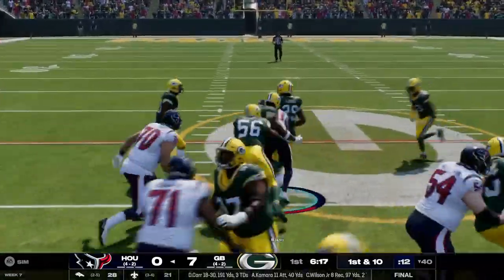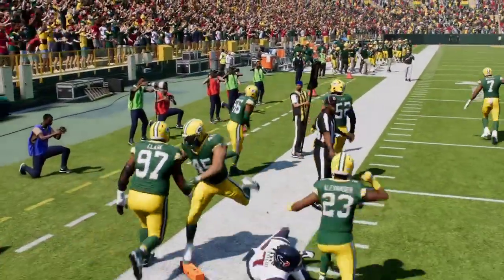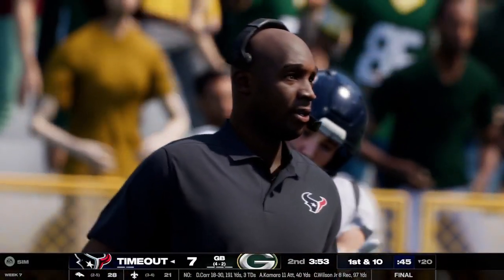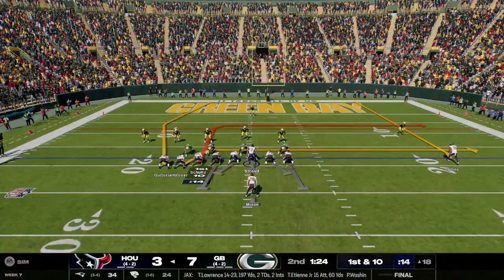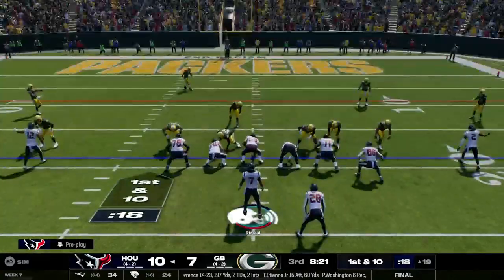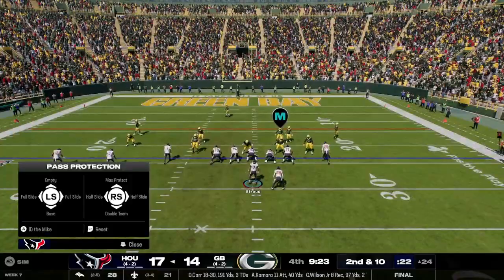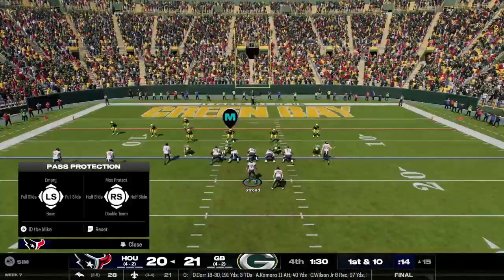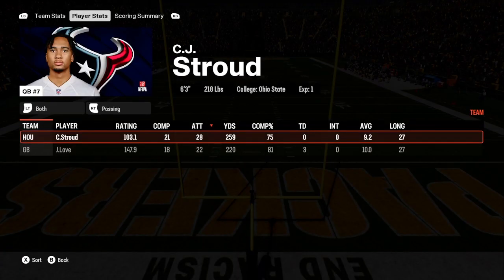A nailbiter in Title Town! Week 7 - HOU vs GB (Madden 25, solo franchise, Armor & Sword sliders)